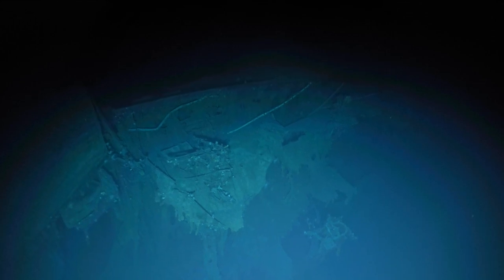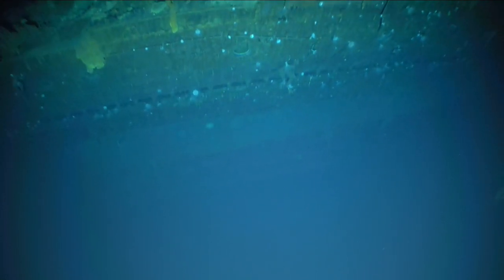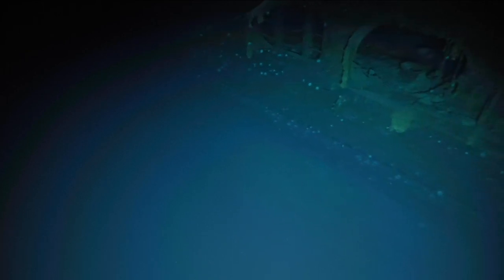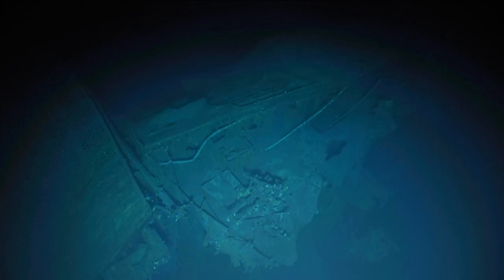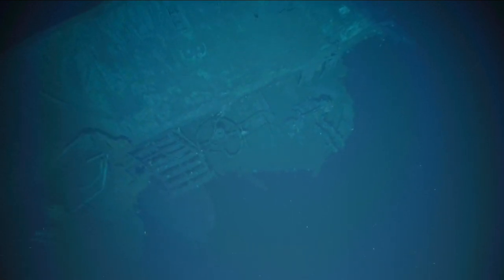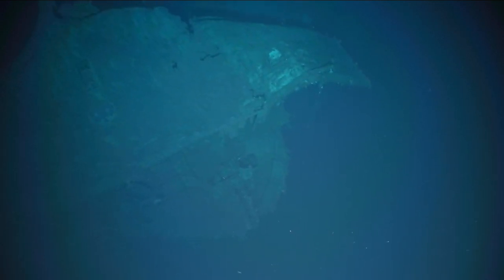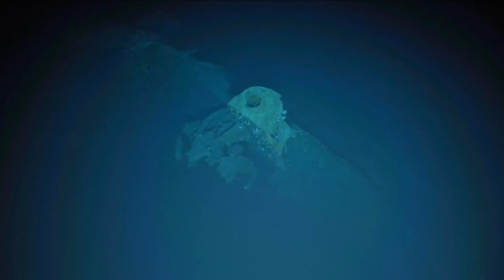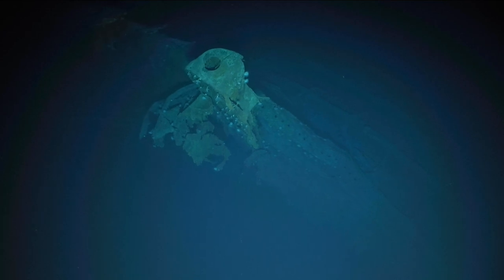NA154_T1002_(7of13)_20230911T075209Z